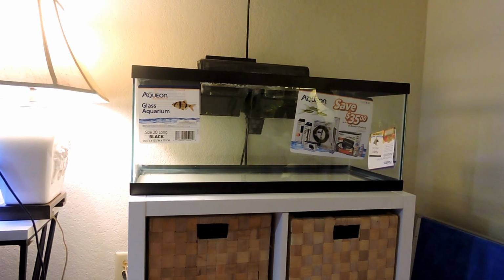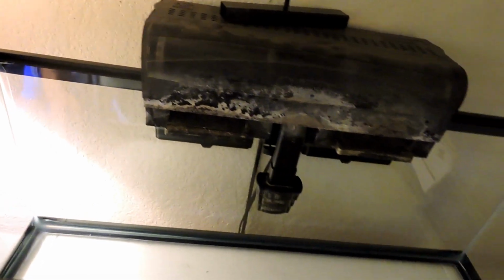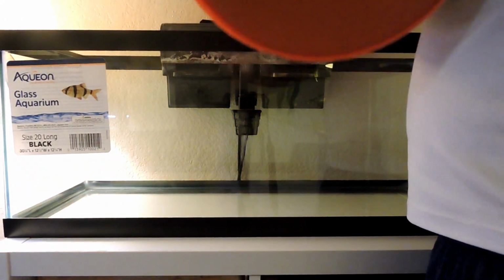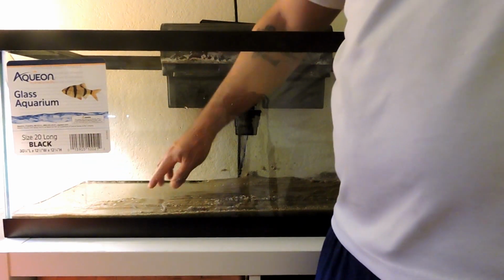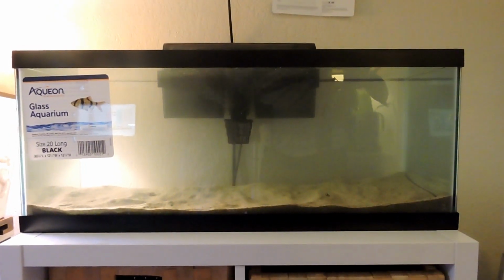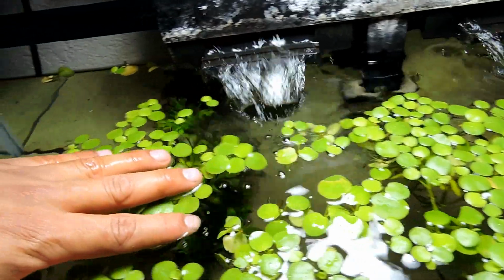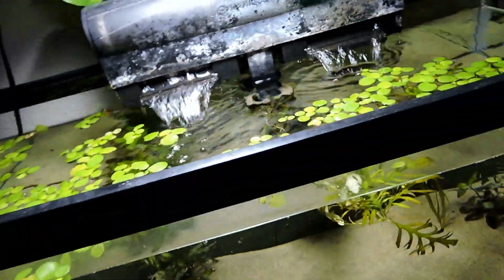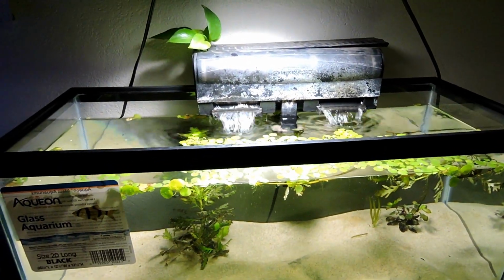20g Long Temporary Set Up